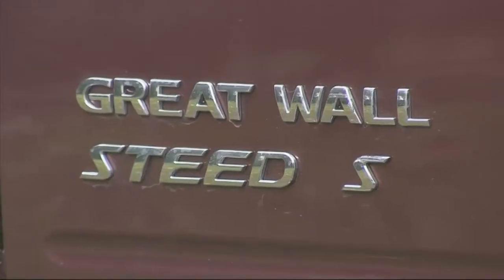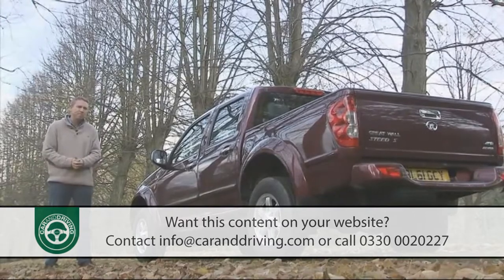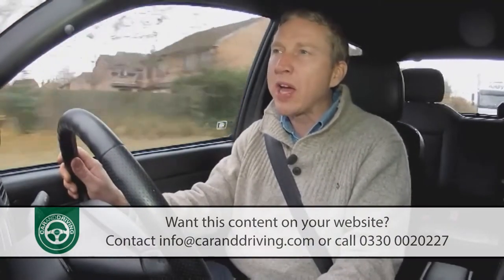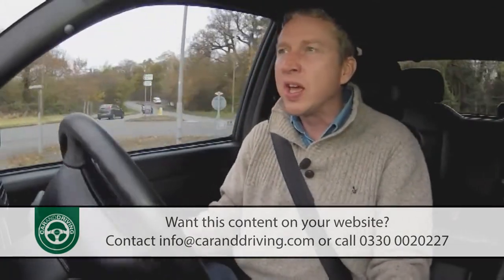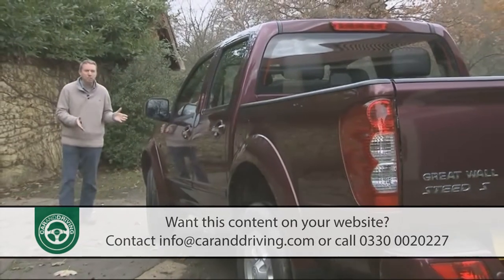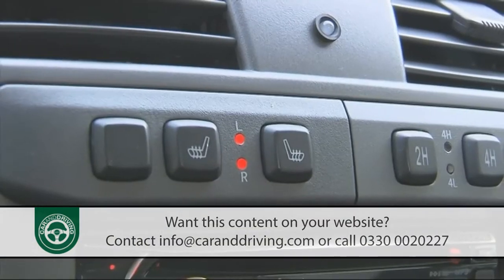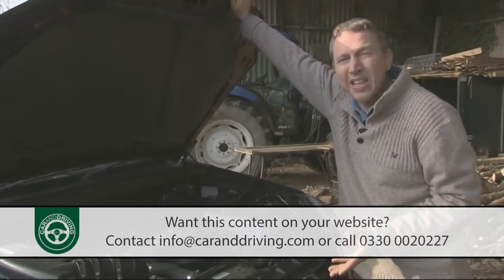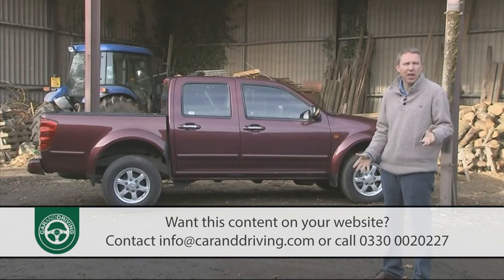GREAT WALL STEED 2012 FULL REVIEW - CAR & DRIVING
Lease A Car With LeaseLoco GREAT WALL STEED 2012

Steve Dineen gives us an in-depth GREAT WALL STEED 2012 review. If you want to watch more reviews on vehicles like this GREAT WALL STEED 2012, make sure to SUBSCRIBE to our channel and comment what YOU want us to review next.

It had to happen eventually. As soon as people start talking about the Chinese manufacturers flooding our markets, you couldn't help but think of Richard Burton narrating the introduction to War of the Worlds with those "intellects vast and cool and unsympathetic, regarded this earth with envious eyes, and slowly and surely drew their plans against us." Last time I checked, the Chinese hadn't pitched up on Hampstead Heath with a tripod. Nope. Instead, they came with a cheap pickup truck - the Great Wall Steed. Does it make a worthwhile used buy? Read on to find out.